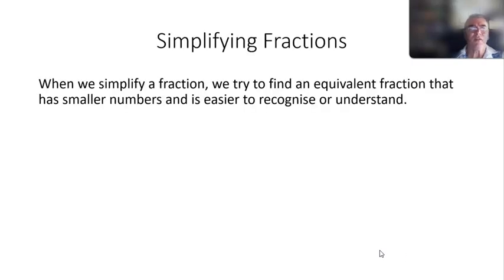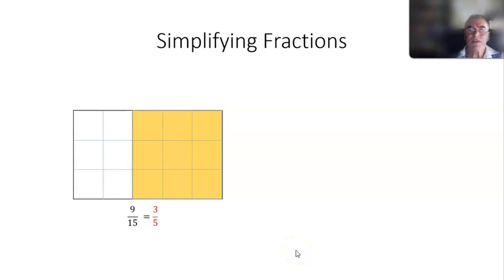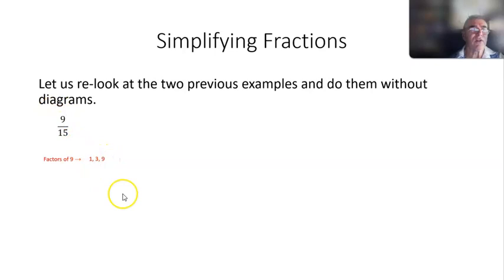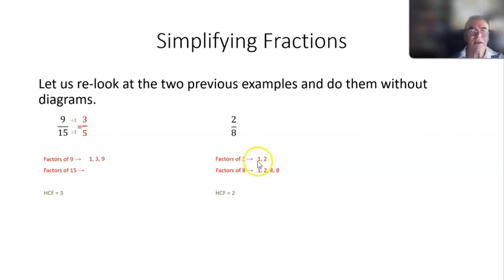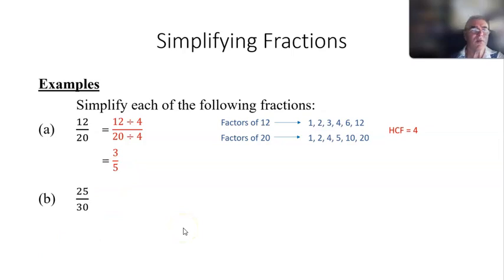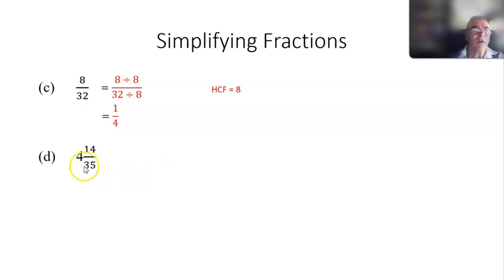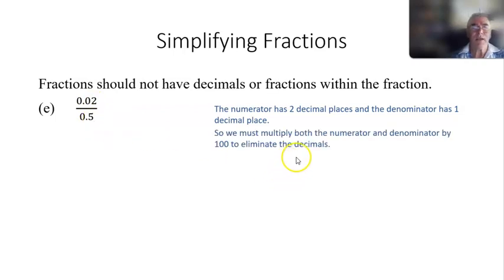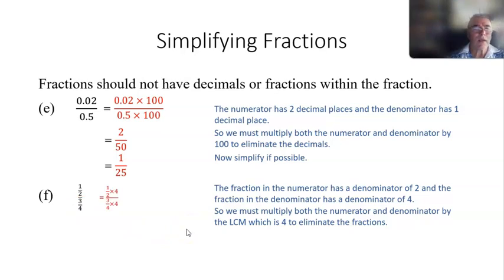Simplifying Fractions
How to simplify fractions of various types.